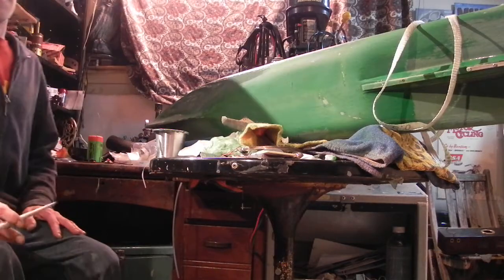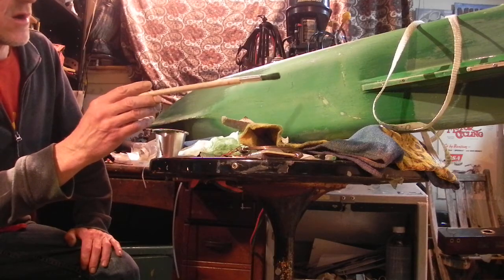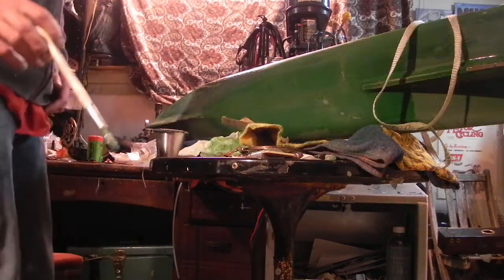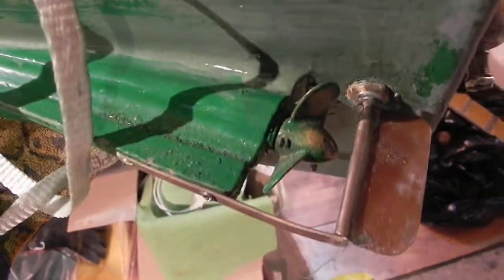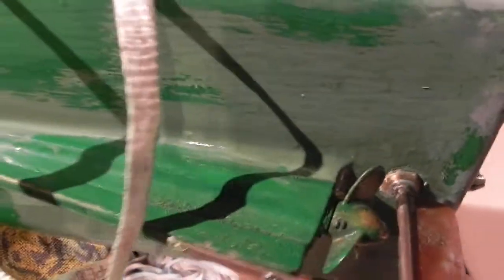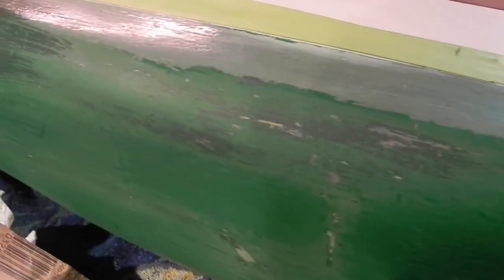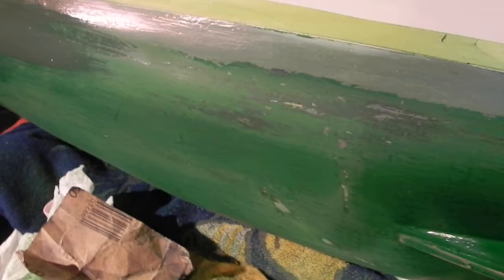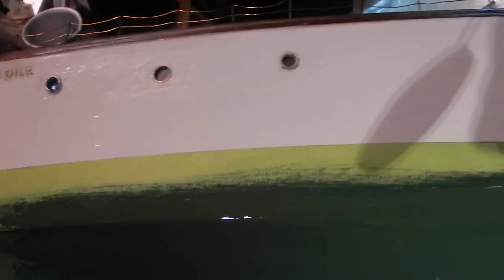A video to make antique collectors curse! Let it soak or put on a few coats? Live steam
Now after 4-6 hours of sanding I can see the precision that went into this boat, if Bassett Lowke did not make it the guy who did should have! I thought it was a joined hull but it was bow to keel thin brass runner under paint. Inside the 3-4" lower hull there is no seams or rough chisel marks almost as smooth as exterior.
 I have seen now in research 30-40 do not have the overall joinery this boat has or these specific detail parts but much the same method of construction. I have found the hull on the way is more than likely a naval ship so that should be interesting. It also may not fit the huge 502 size boiler so maybe the ST plant will find a home in it. ?